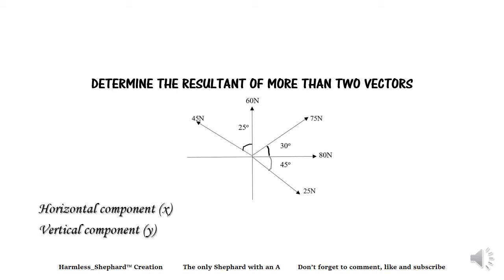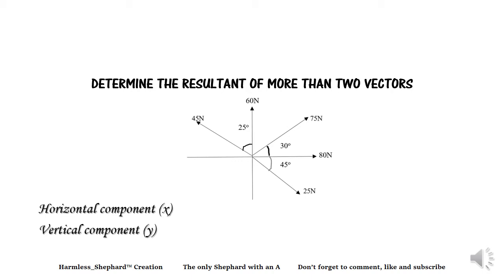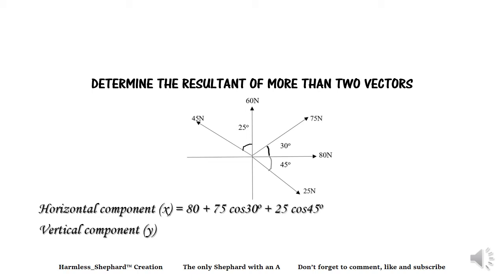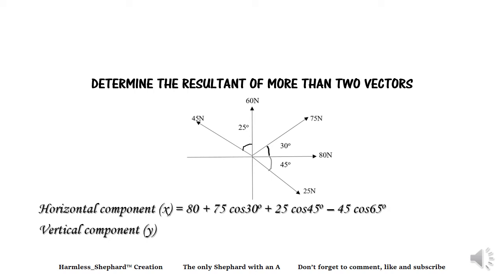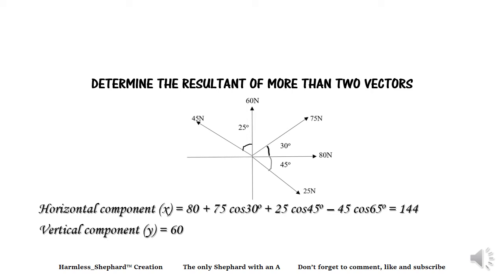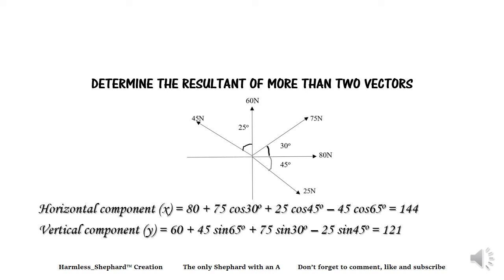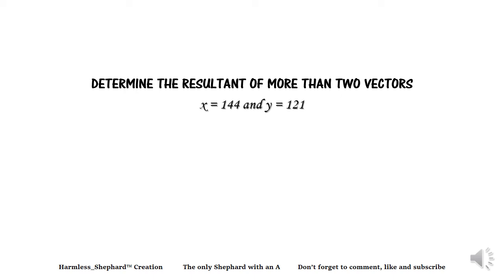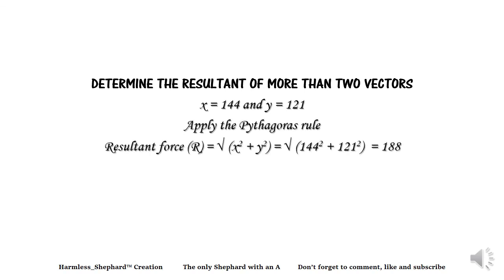HOW TO RESOLVE MORE THAN TWO VECTORS